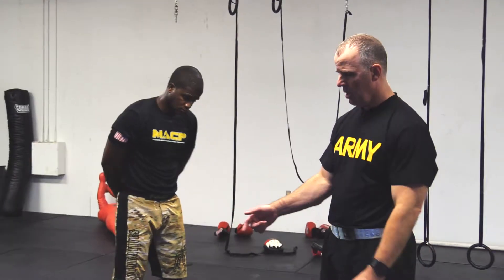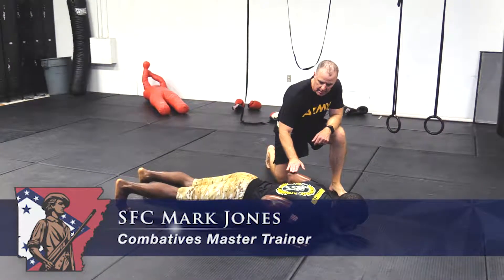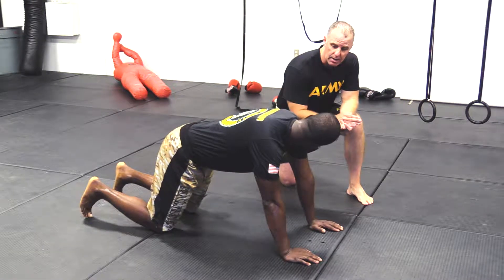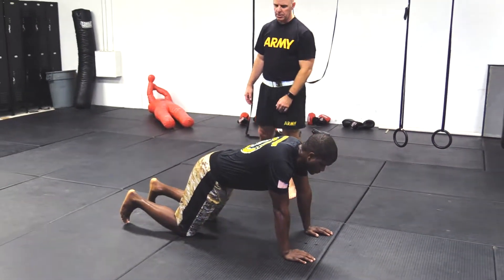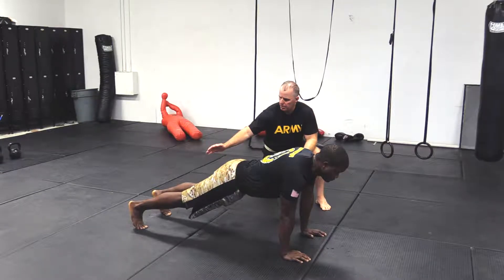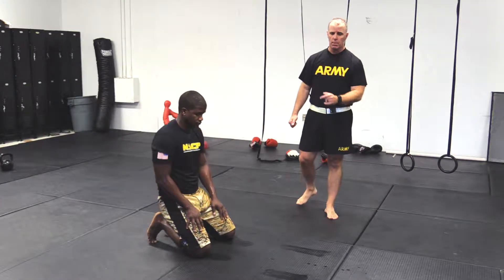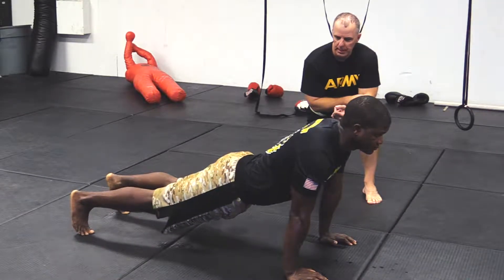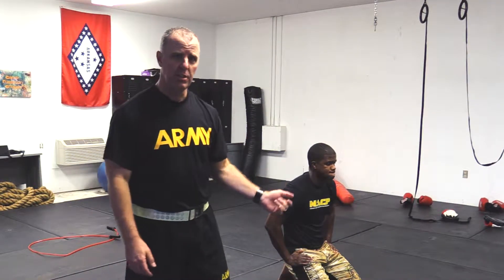CSM Instructs the Proper Pushup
Command Sgt. Maj. Rick Megoloff, the Arkansas Army National Guard's command sgt. maj., delivers a block of instruction on how to perform the proper push-up.

(U.S. Army National Guard video by Spc. Stephen M. Wright)